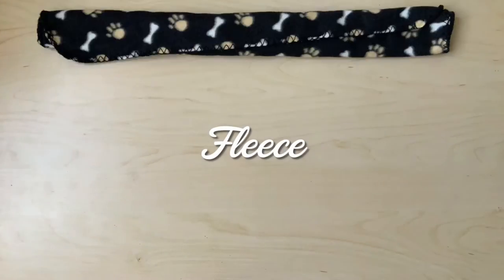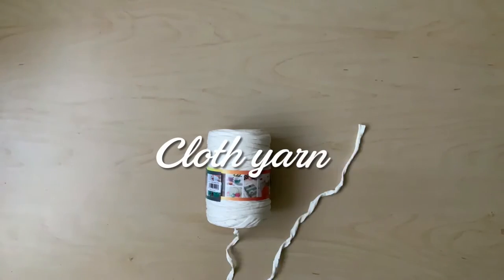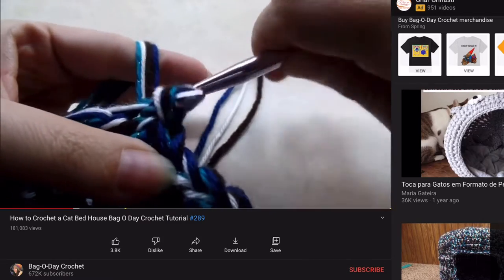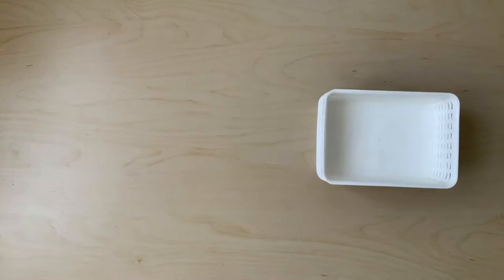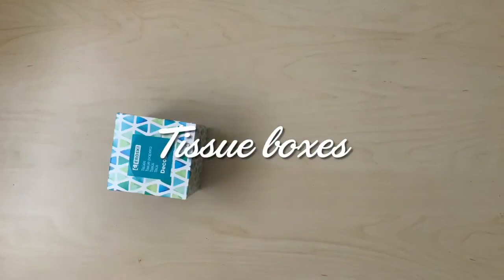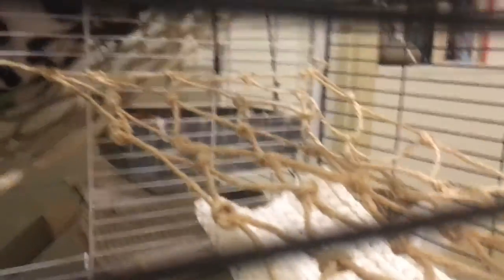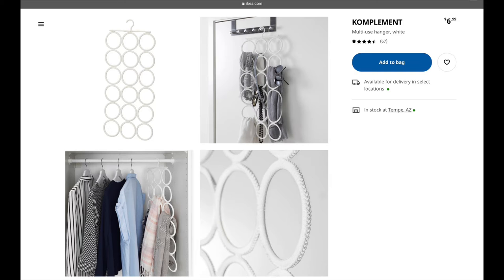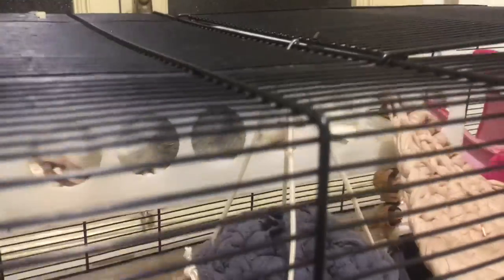DIY Dollar Store Rat Cage ACCESSORIES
Having pet rats can be quite costly which makes rat owners like myself look at other areas where they can save a few extra bucks. That’s why in today’s video I want to present to you guys some dollar store items that you can buy to easily diy some cheap cage accessories.

I post animal related videos that mostly focus on rodents like rats, mice, hamsters, gerbils, bunnies, etc. If that sounds like the type of content that you enjoy, please consider subscribing to my channel!